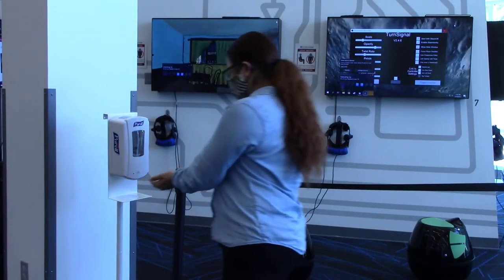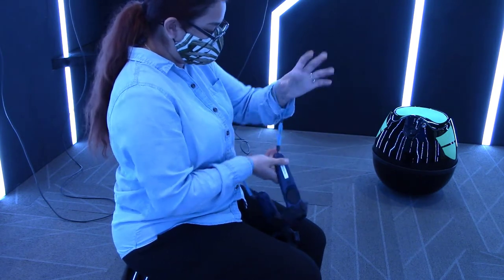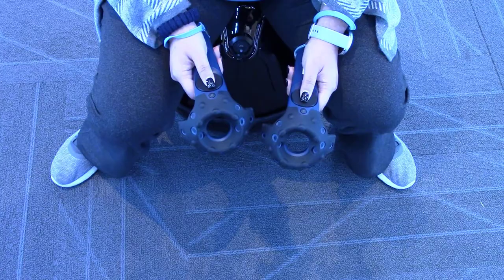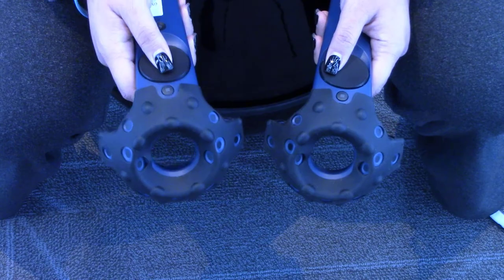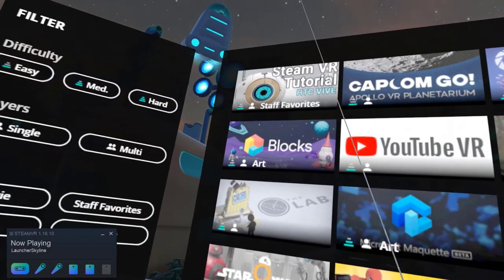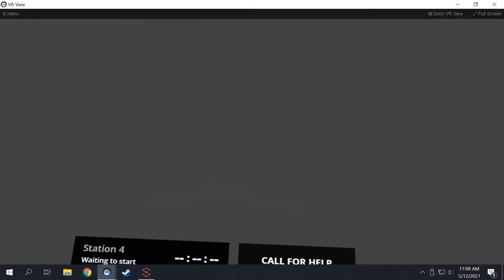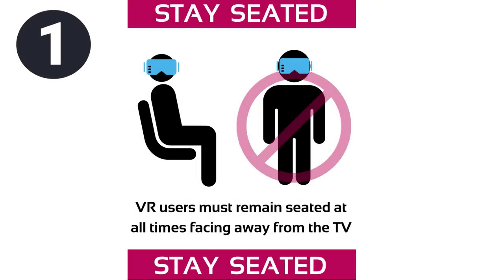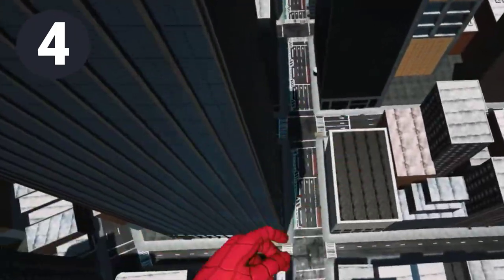Cybrarium VR Tutorial: Getting Started & What to Expect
Welcome to the Cybrarium's VR Experience! Watch this quick introduction to learn what to expect when using the VR stations at the Cybrarium.

Credits:
Cast (as themselves): Jaime Plecenik, Gloria Bermudez, Whitney Allicock Alleyne, and Lazaro Deschamps.
Voice Over: Jaime Plecenik
Video Production: Lazaro Deschamps
Editing: Lazaro Deschamps and Rino Landa